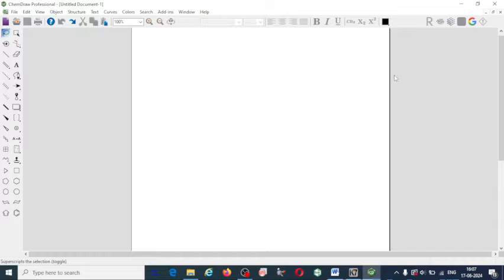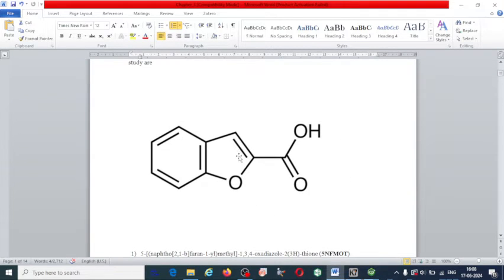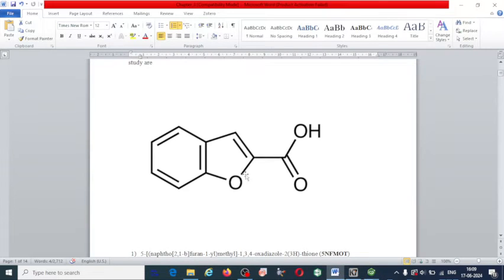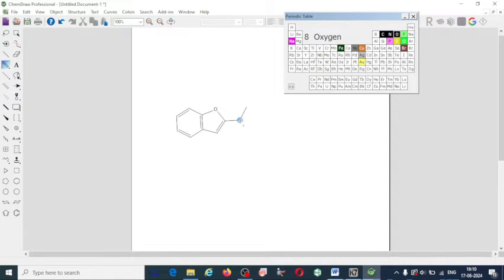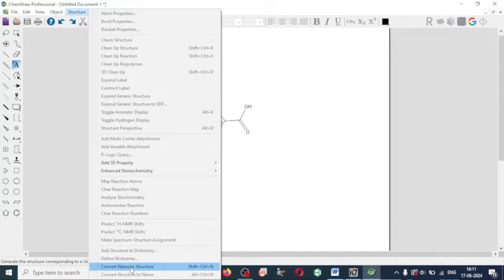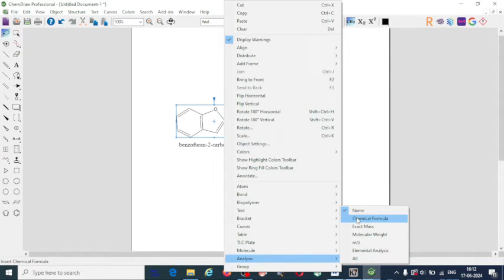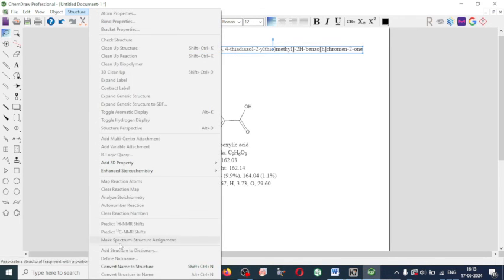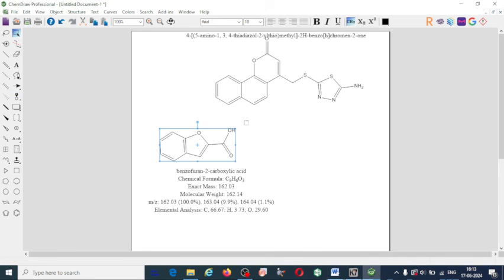Chem Draw How to Draw Structure and Convert structure to name/ Name to structure